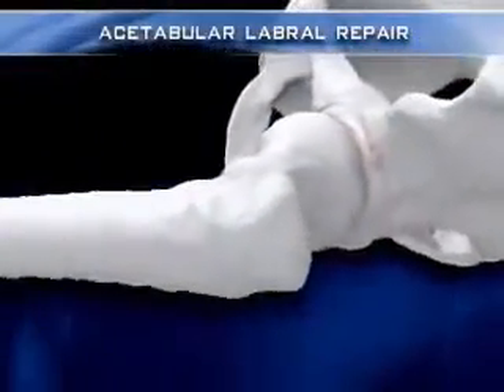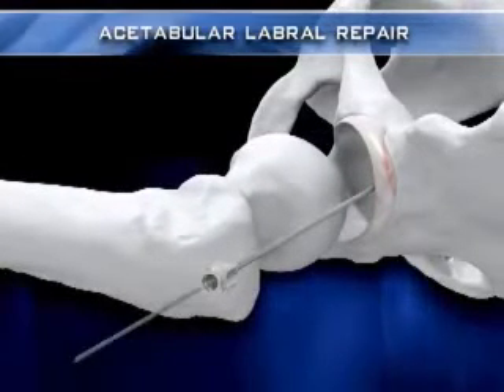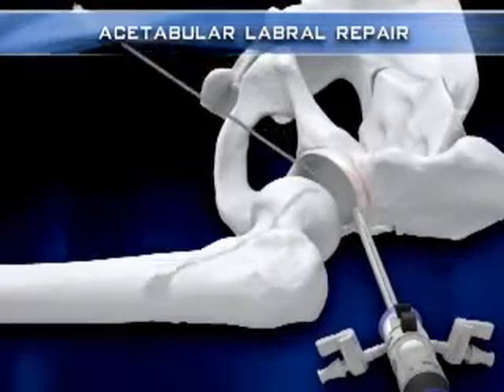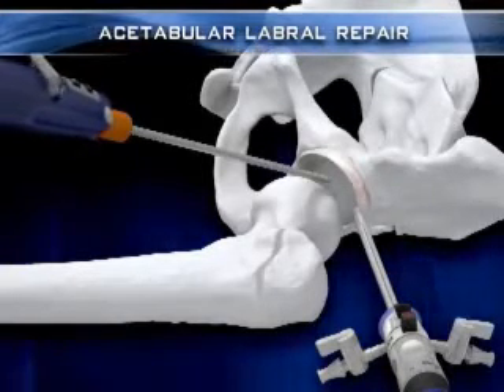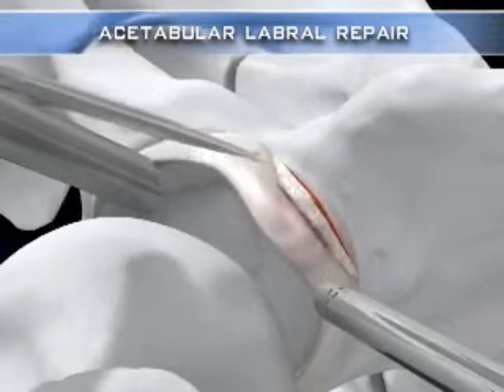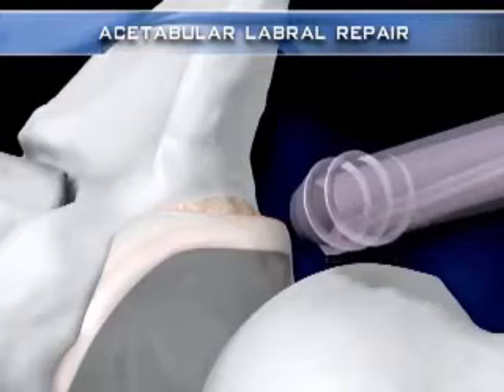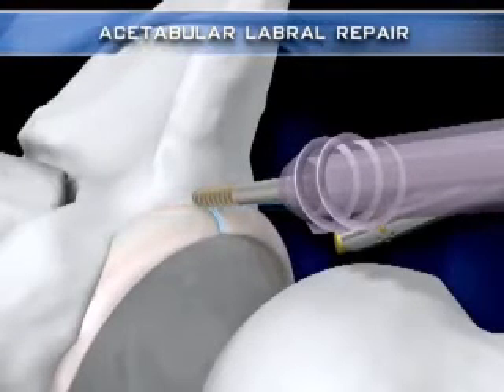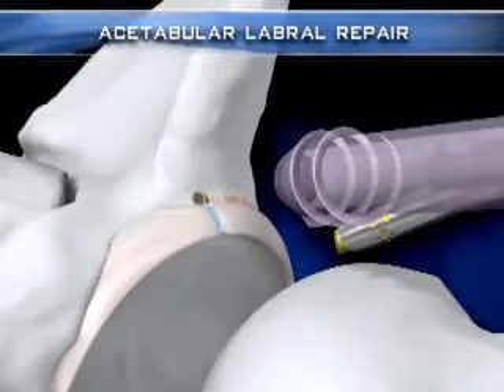Artroscopia do Quadril - Reparo do Labrum (vídeo)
Copyright Arthrex (em inglês) - veja neste modelo 3D como é feito o reparo artroscópico de uma lesão do labrum (lábio) do quadril causada por Impacto Fêmoro Acetabular. Nesta cirurgia utilizamos incisões de cerca de 1 cm.